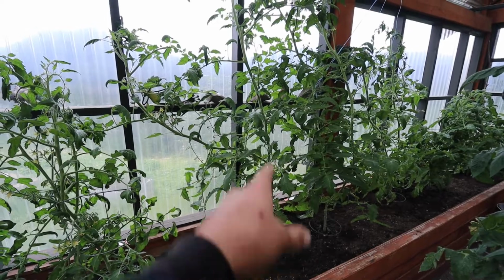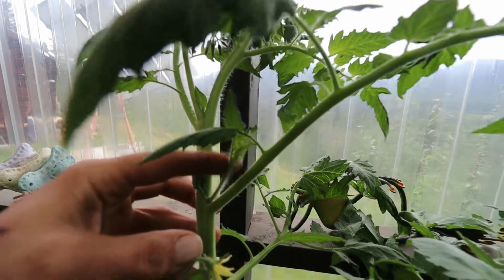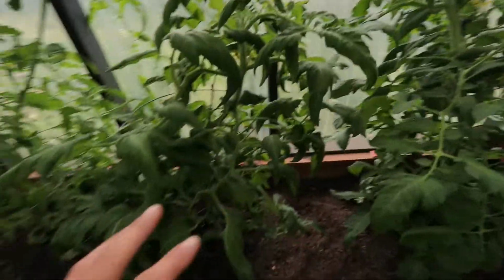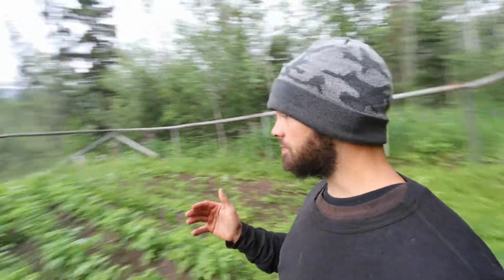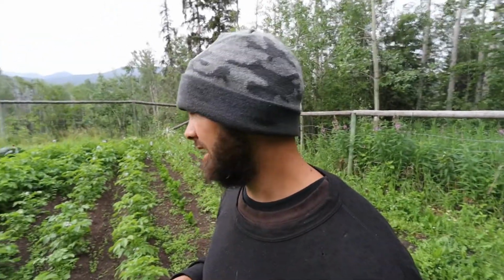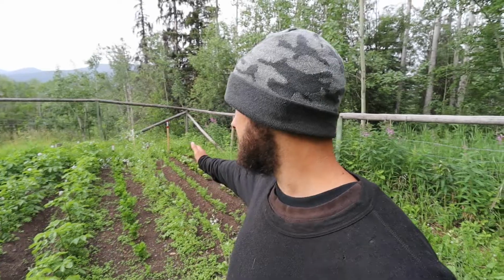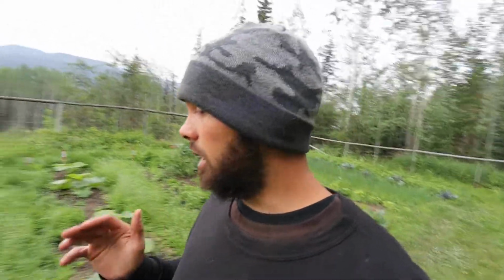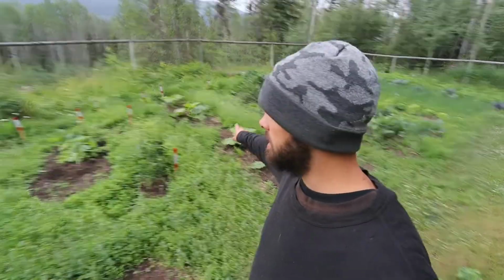Early Summer Garden Tips and Tour - What to do in your garden now